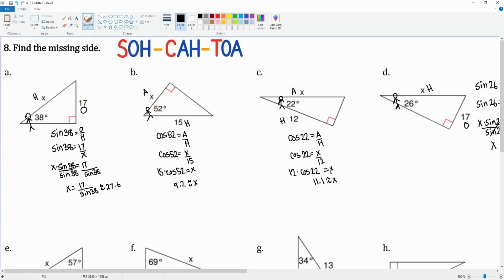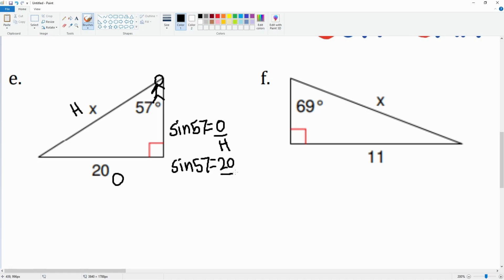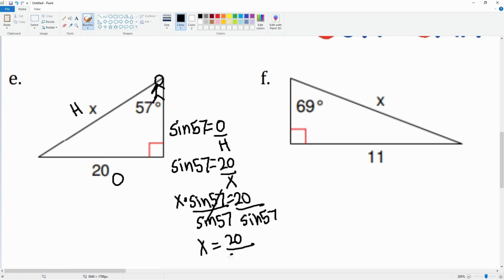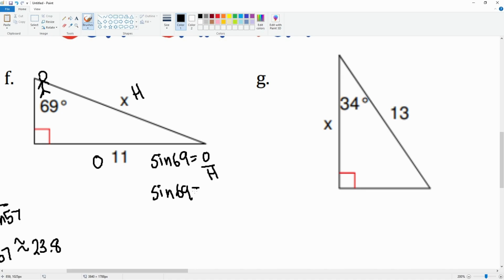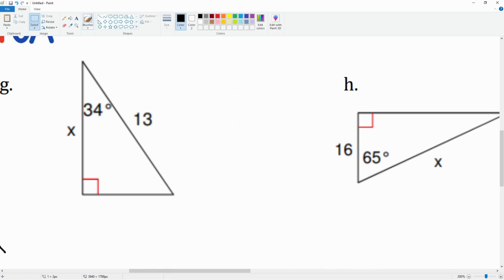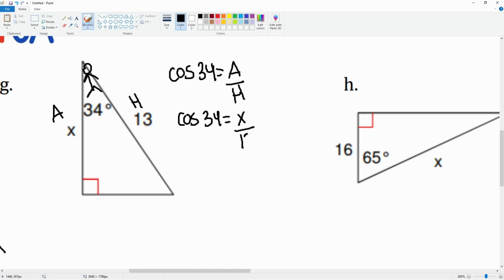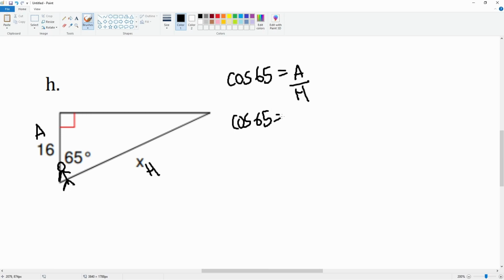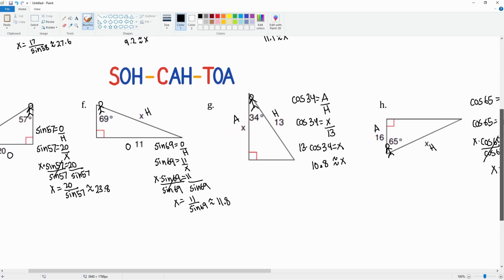Find the missing side. Solving Using Trig Ratio. #8 Part 2